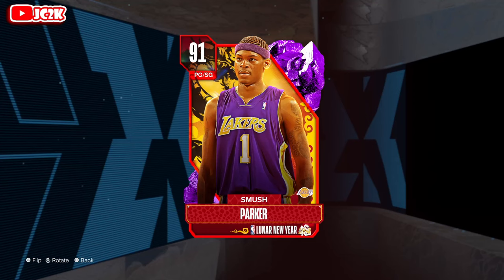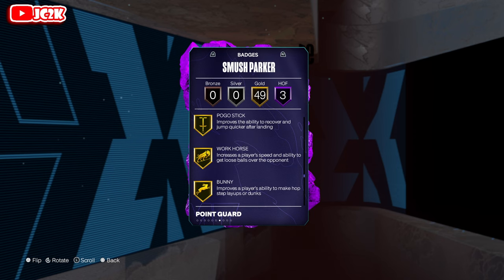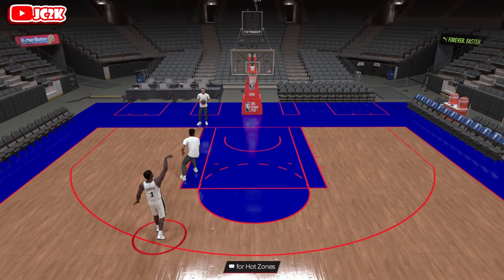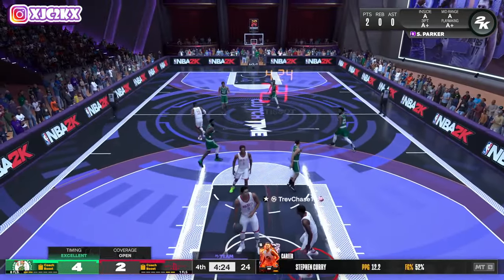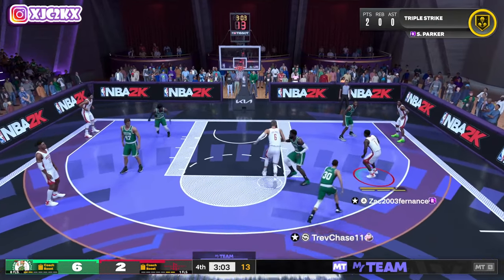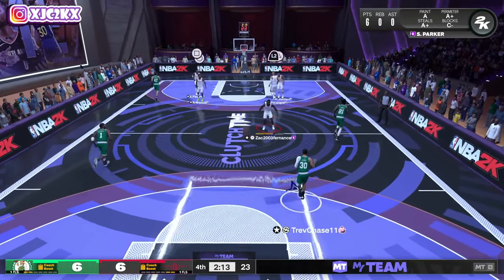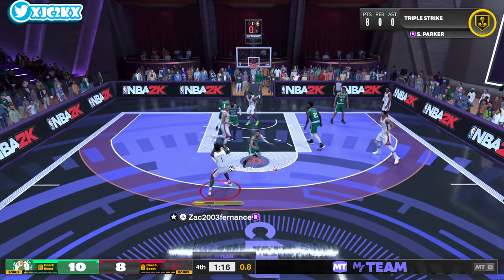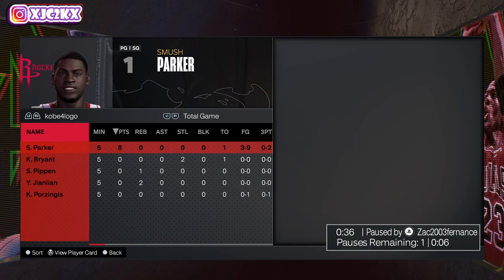AMETHYST SMUSH PARKER GAMEPLAY!! A GREAT BUDGET PG IN NBA 2K24 MyTEAM!!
In this video I did gameplay with the brand new Amethyst Smush Parker! Smush came out yesterday in the new Lunar New Year set alongside cards such as Pink Diamond Yao Ming, Pink Diamond Michael Beasley, Diamond Wang Zhi Zhi and more in NBA 2K24 MyTeam!! If you enjoy this video please make sure to leave it a like and a comment and most importantly make sure to hit the subscribe button to help me grow towards 20,000 subscribers on the channel!